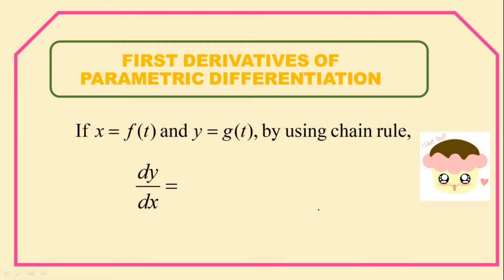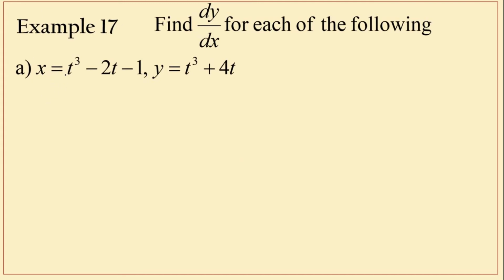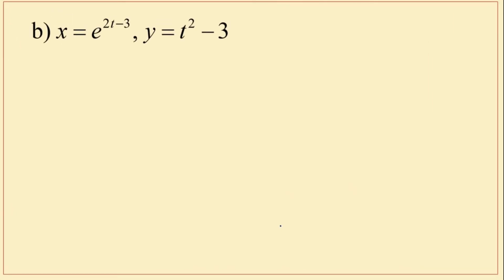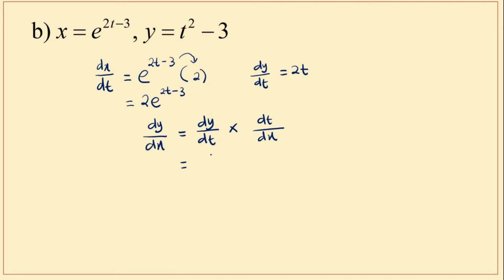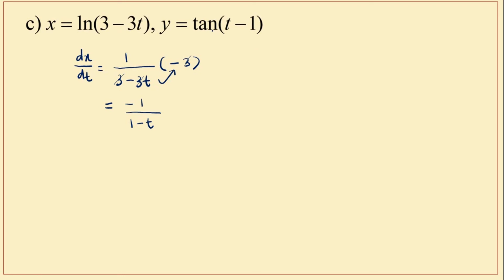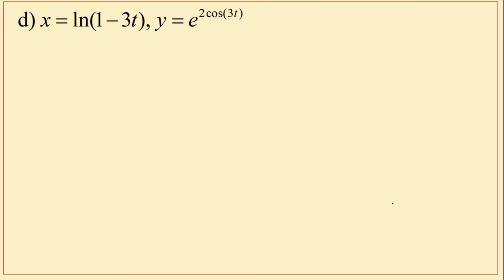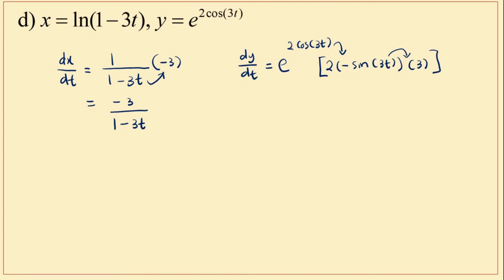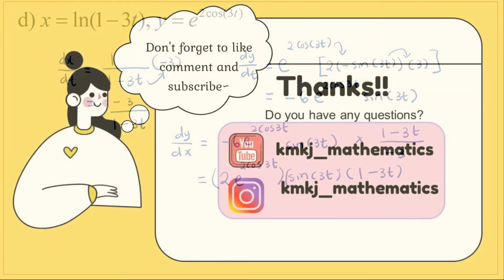Lecture Topic 9 : EX 17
9.5 Parametric Differentiation (First Derivative)